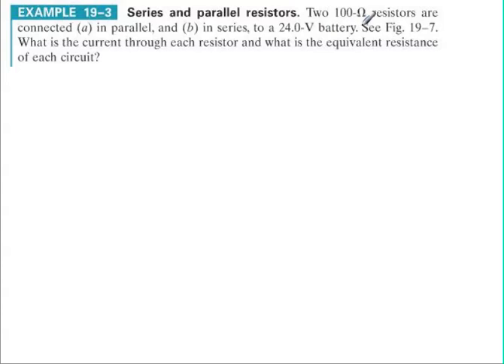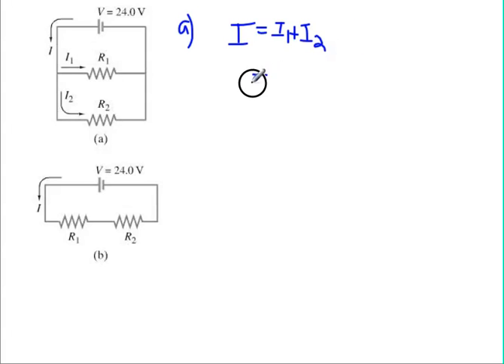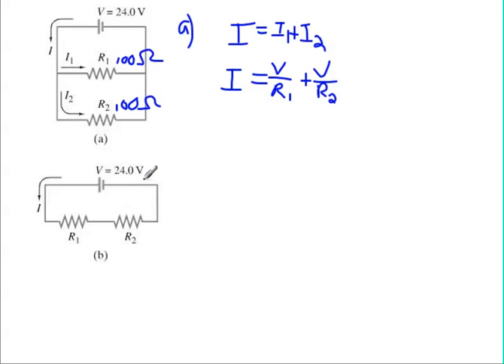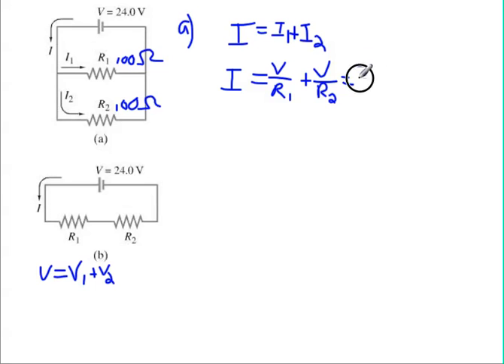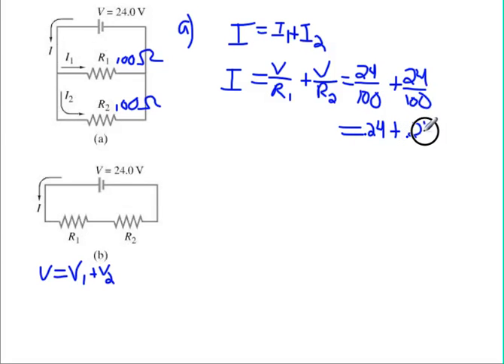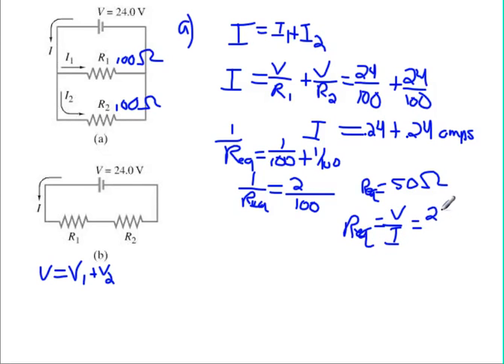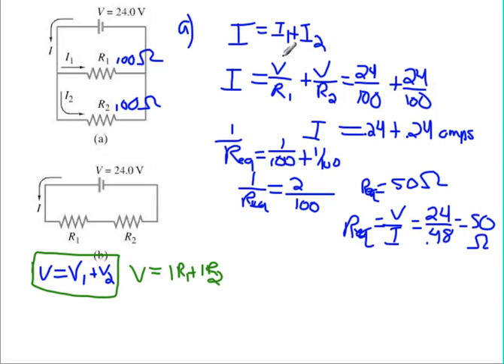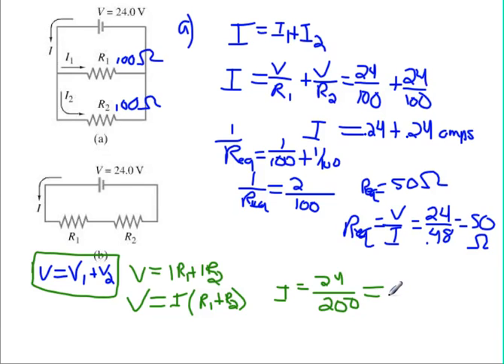Physics Video Chapter 19 2